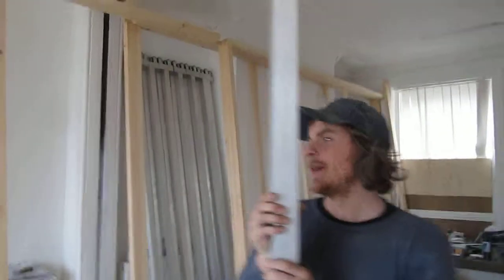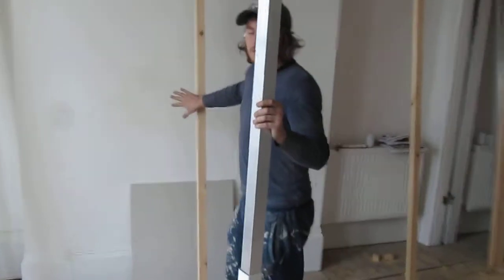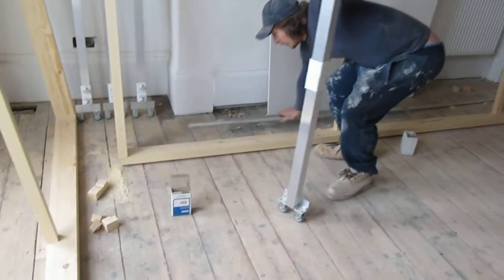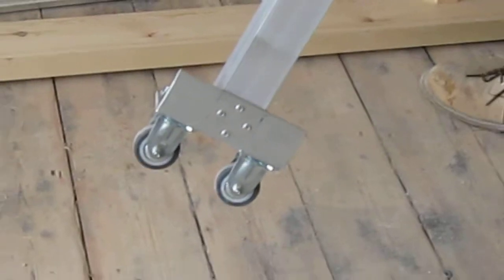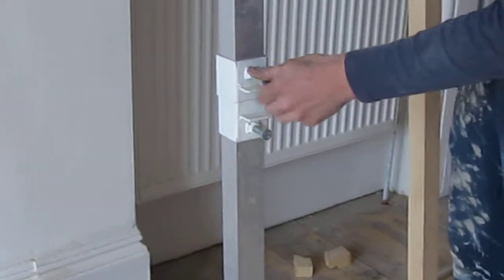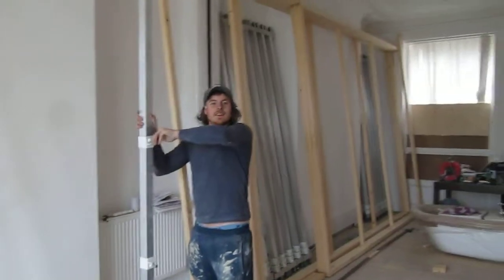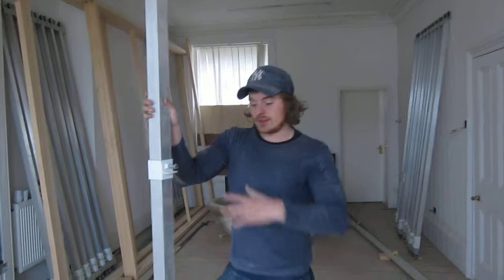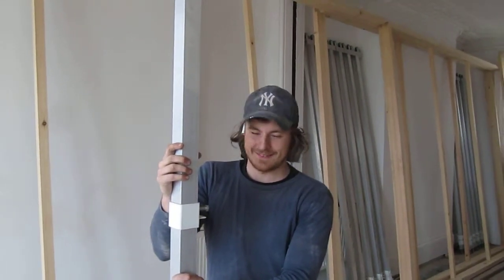How to design a Studio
How to design a Studio by the very talented Matthew Penn soon to be one of the worlds top artists check him out his speciality is portraits. This incredible easy design you will be able to follow as it progresses, somewhere in Margate 2013